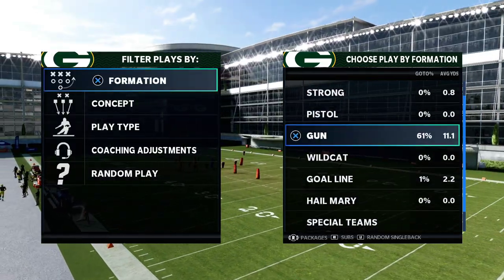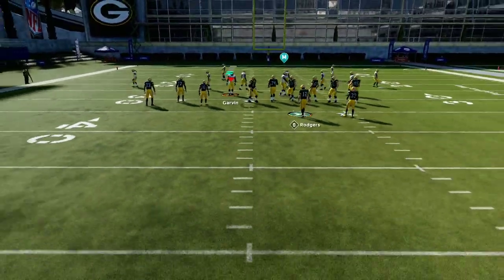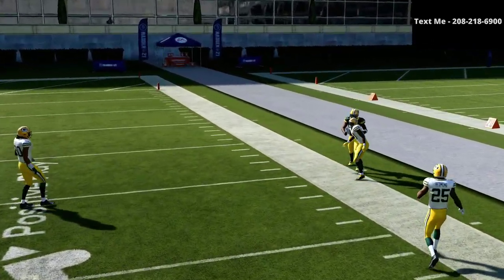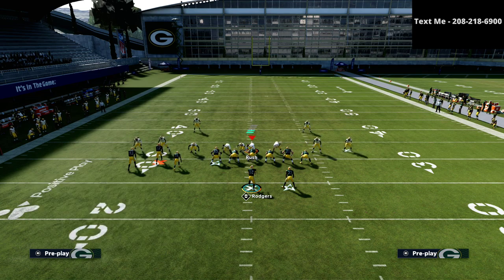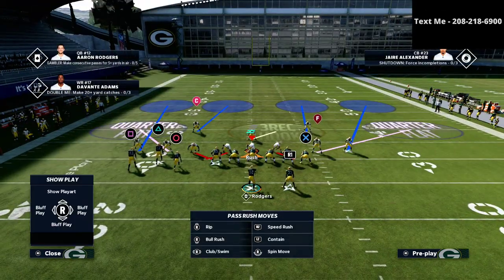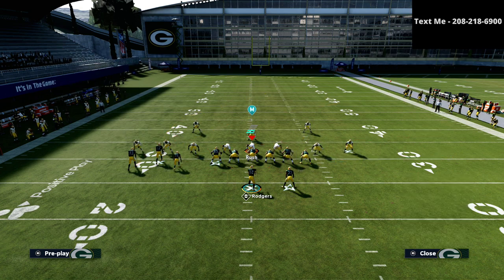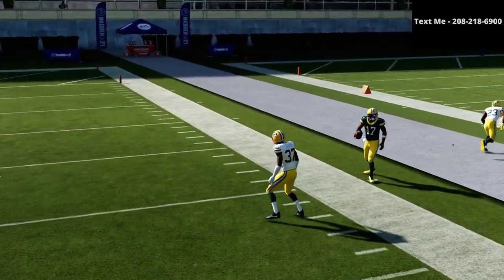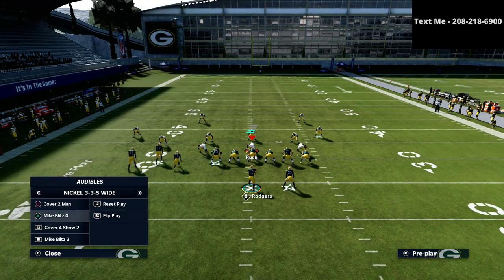How You Can Run The Best Offense In Madden 21| Bunch TE Offensive Guide